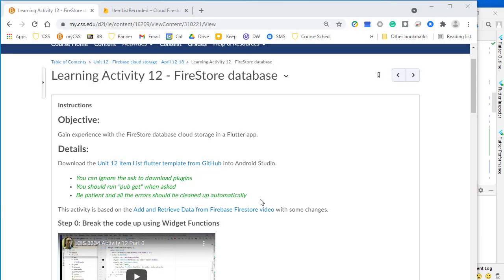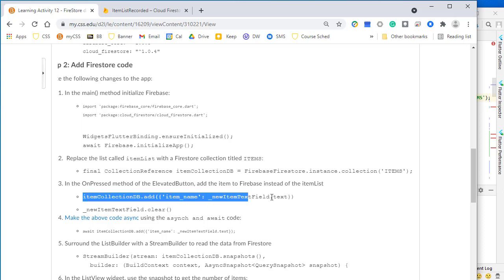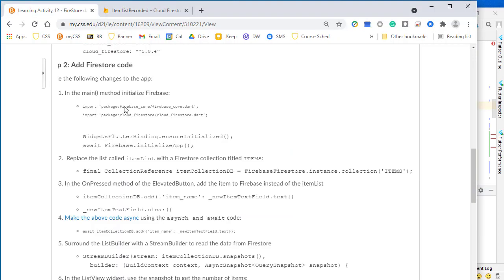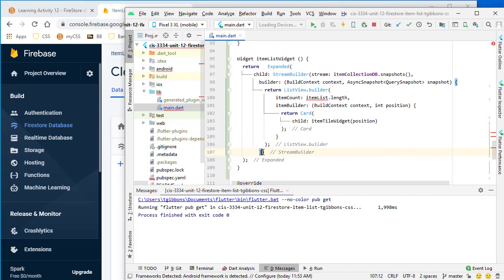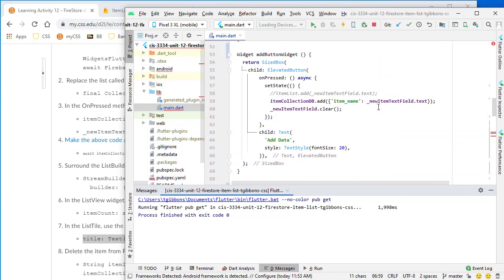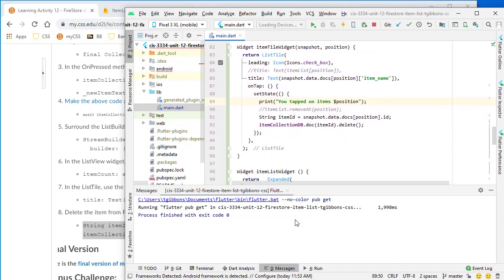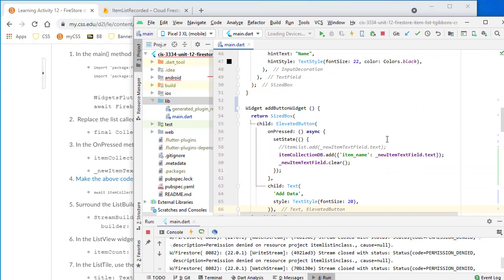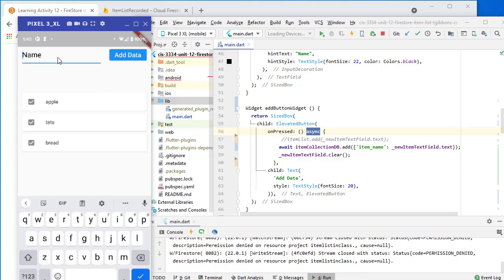CIS 3334 Activity 12 Part 2